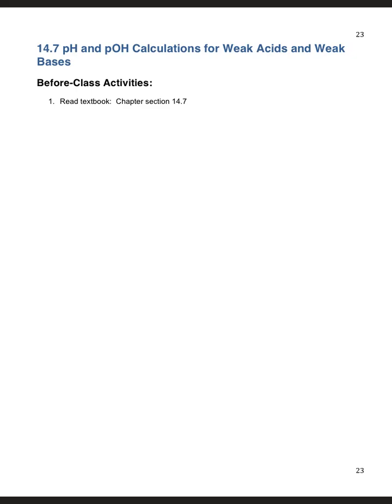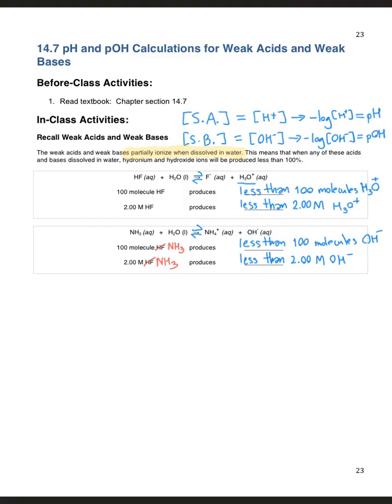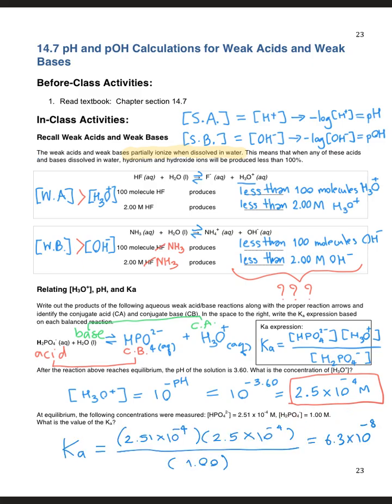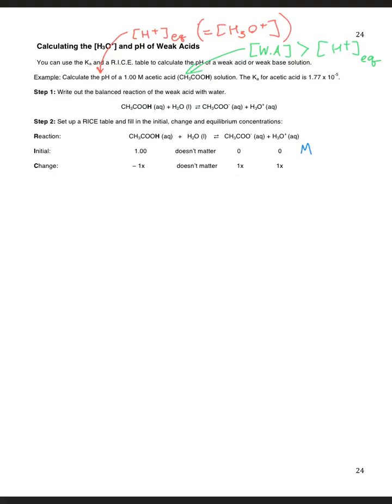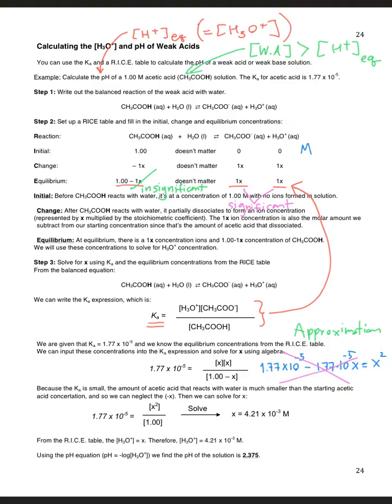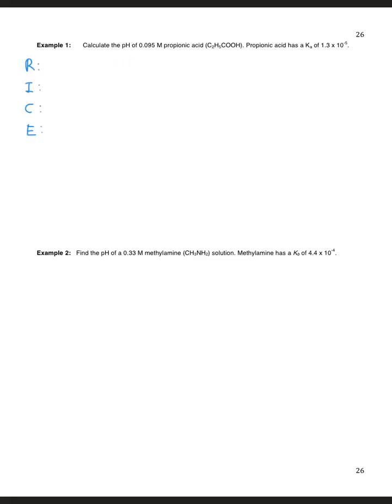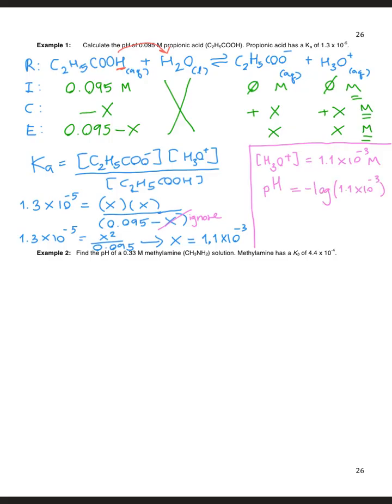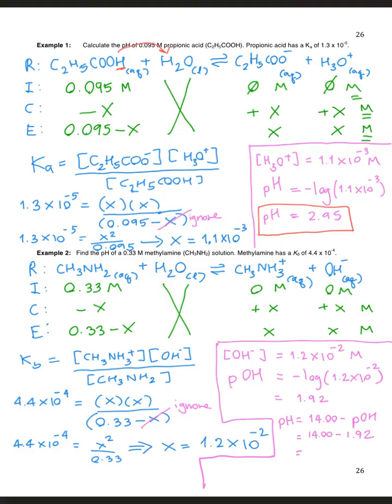CH123 Lecture Video Chapter 14.7